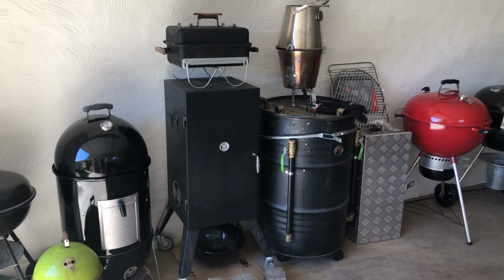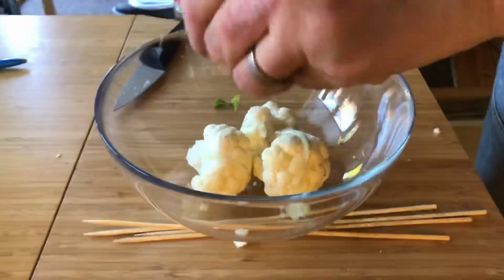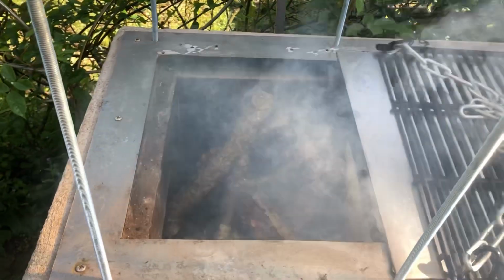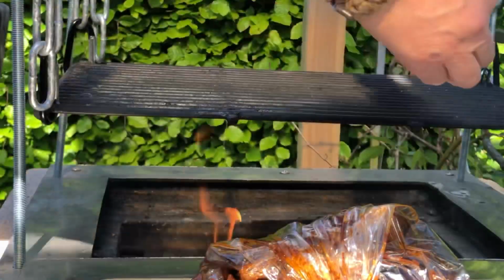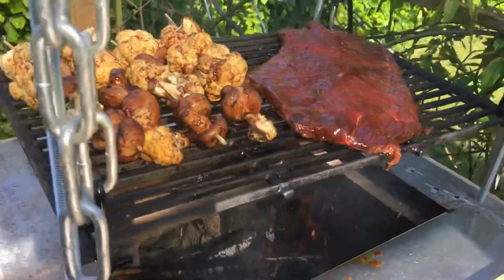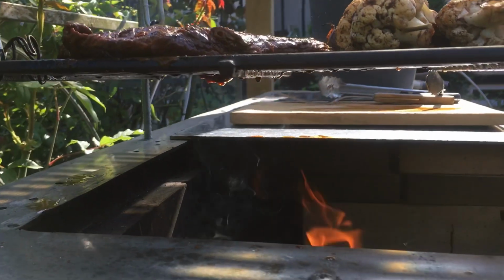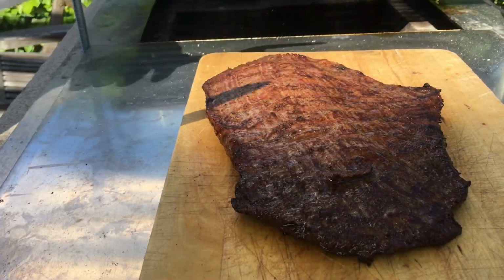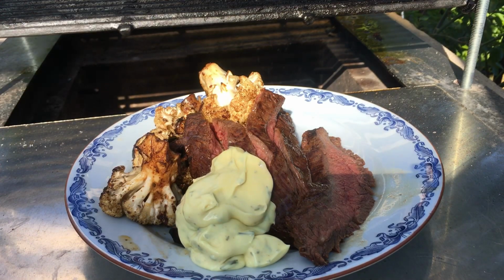Santa Maria Style Flanksteak - Flame cooking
Made a small mod to my grill to be able to cook santa maria style.

Seasoned the flanksteak with CajP original marinade.

Grilled some cauliflower and mushrooms as well as a side - it was great.